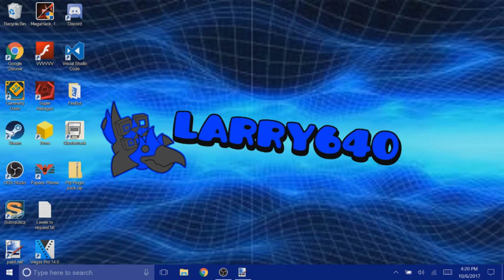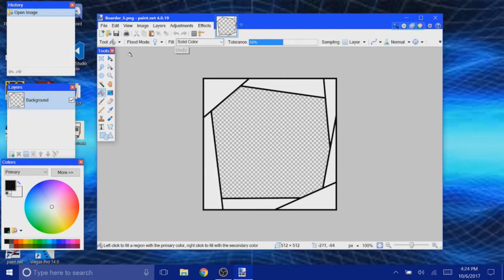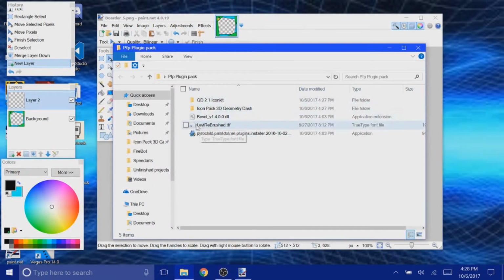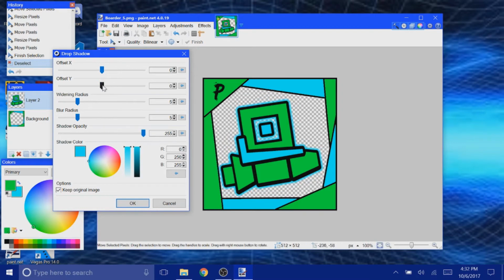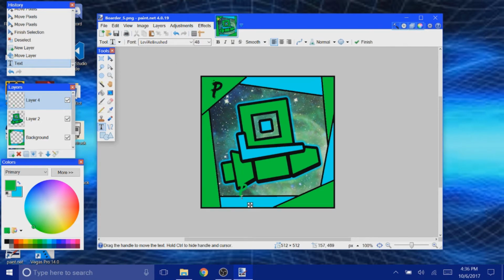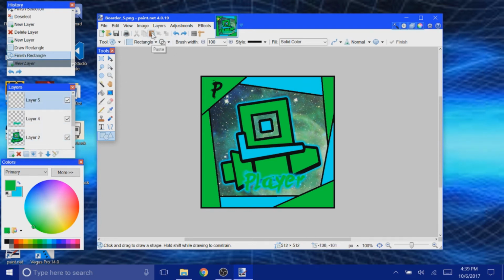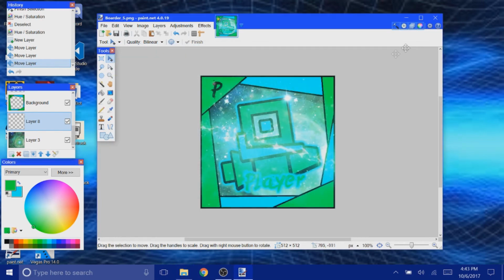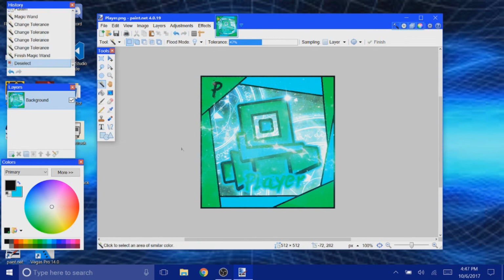How to Make a Geometry Dash Profile Picture! (No Photoshop!)